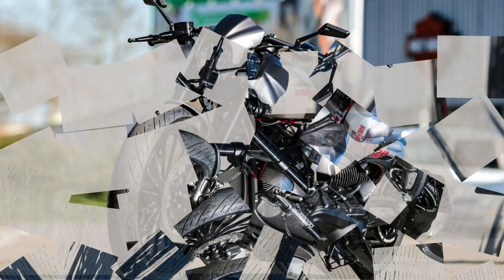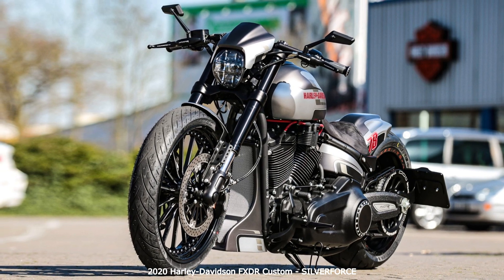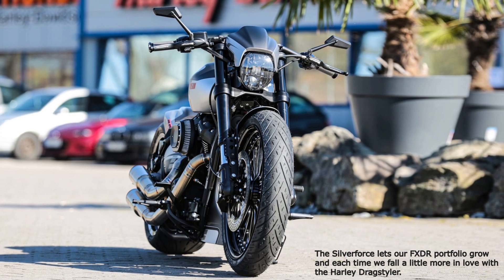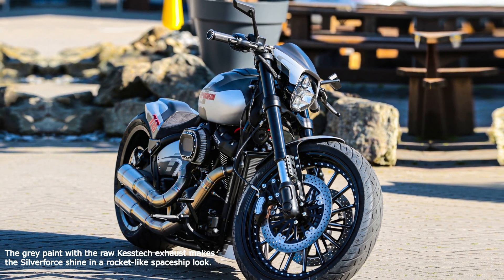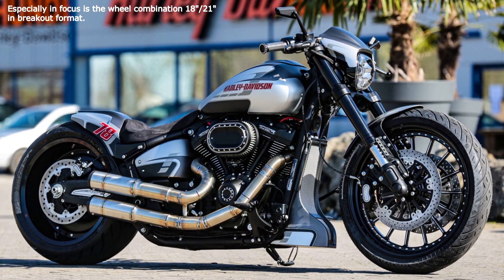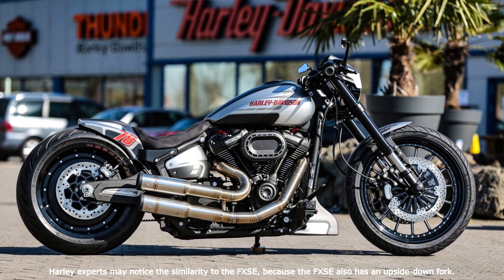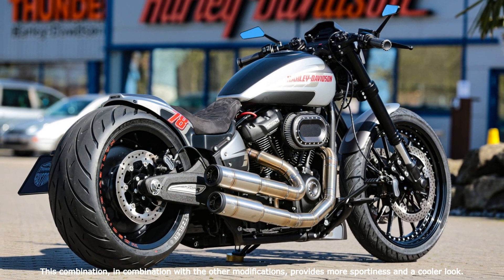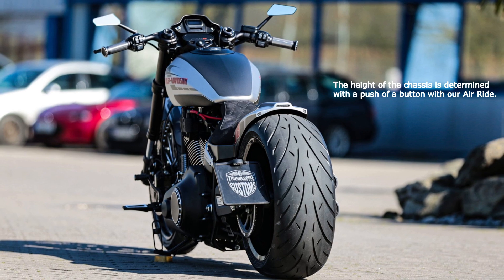2020 Harley-Davidson FXDR Custom: SILVERFORCE * A&T Design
The Silverforce lets our FXDR portfolio grow and each time we fall a little more in love with the Harley Dragstyler.  The grey paint with the raw Kesstech exhaust makes the Silverforce shine in a rocket-like spaceship look. Especially in focus is the wheel combination 18"/21" in breakout format. Harley experts may notice the similarity to the FXSE, because the FXSE also has an upside-down fork. This combination, in combination with the other modifications, provides more sportiness and a cooler look. The height of the chassis is determined with a push of a button with our Air Ride. Our GP-style rear end with integrated lighting provides the perfect frame for the fat rear wheel of the FXDR. A side license plate holder with Thunderbike Inside Plate as well as a new front fender and front spoiler were also installed, these parts are rightly counted among the popular Thunderbike custom parts.

- Rear Fender Thunderbike GP Style 260 mm
- Seatplate Thunderbike
- Padding Sattlerei Ankert
- Side Mount Licence Bracket Thunderbike
- Belt Guard Thunderbike
- License Plate Frame Thunderbike
- License Plate Lighting Thunderbike
- Turn Signal Stripe LED Thunderbike
- Turn Signal Load Equalizer Thunderbike
- Chin Fairing GP Style Thunderbike
- Timer Cover Thunderbike Drilled
- Derby Cover Thunderbike Drilled
- Handlebar Lowering Thunderbike
- Ignition Coil Relocation Thunderbike
- Mirror Rizoma Thunderbike
- Fork Lowering Destruction Thunderbike
- Air Ride Suspension Thunderbike
- Front Wheel Spoke Thunderbike
- Front Tire Metzeler Cruisetec 120/70B21M/C 66 H
- Back Tire Metzeler  260/40VR18M/ 8HV
- Painting Ingo Kruse Kruse Design
- Grips Base Satin Thunderbike
- Exhaust KessTech
- Frontfender Special
- Tank cap Thunderbike Special
- Pulley Thunderbike Special
- Brake lever Thunderbike Special
- Rockerbox Thunderbike Special

Customized Thunderbike Harley-Davidson FXDR.